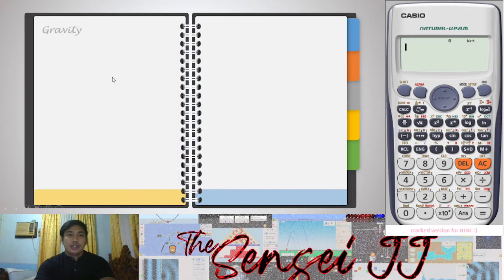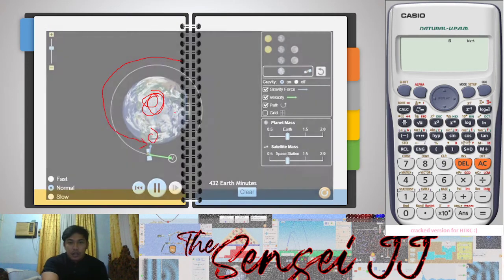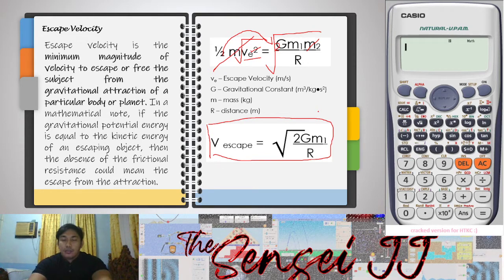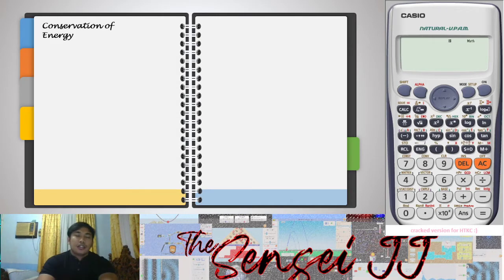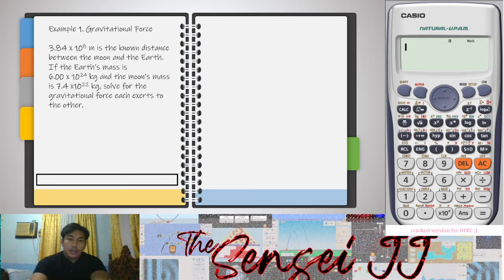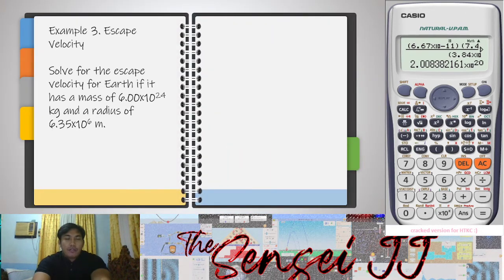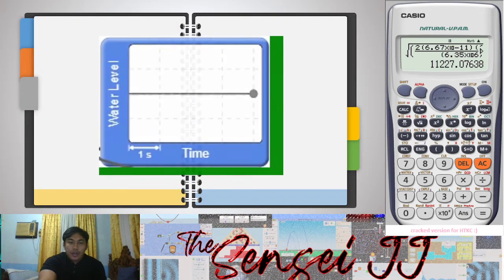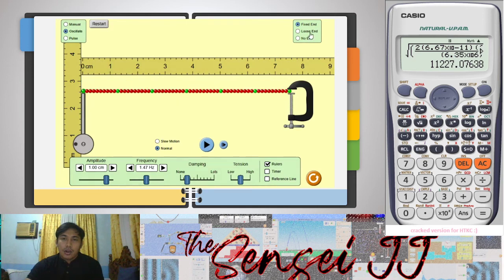Gravity and Waves